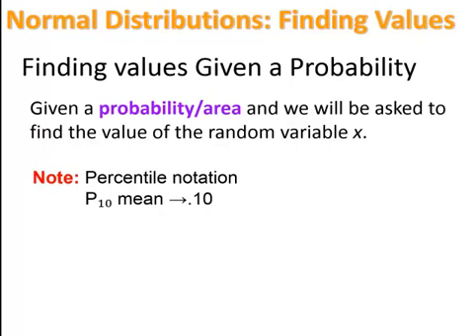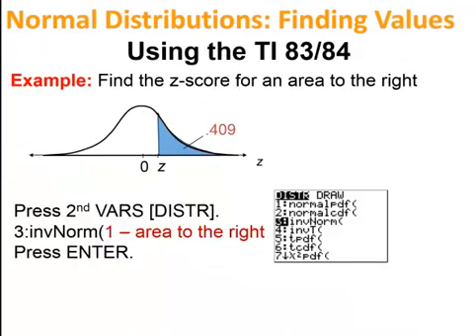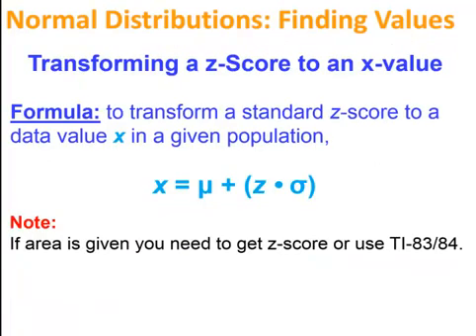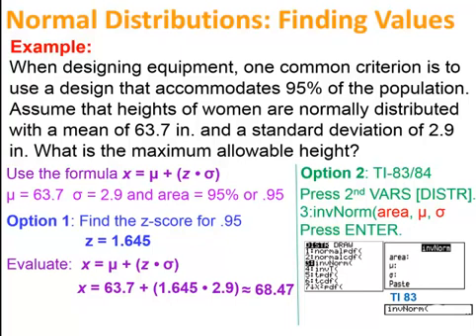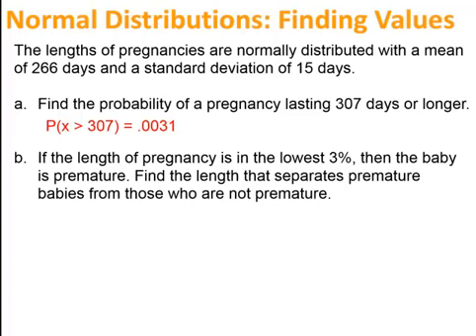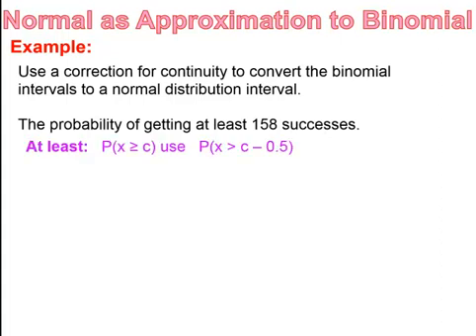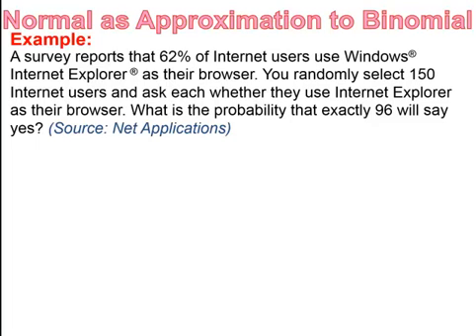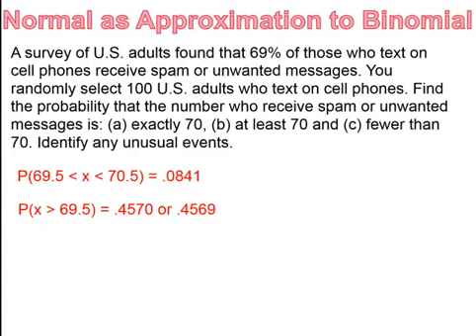Elementary Statistics - Chapter 6 - Normal Probability Distributions Part 2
Normal Probability Distributions Part 2 & Binomial